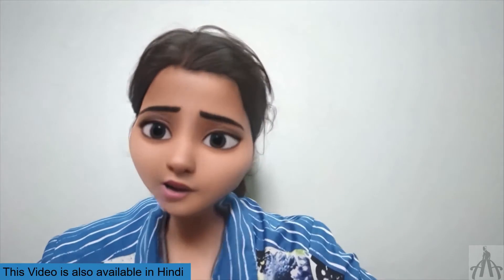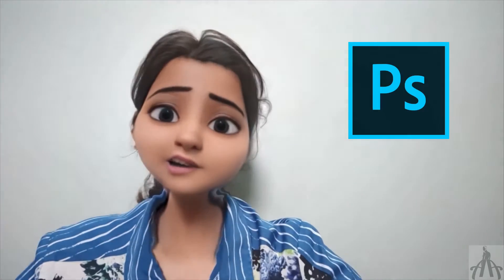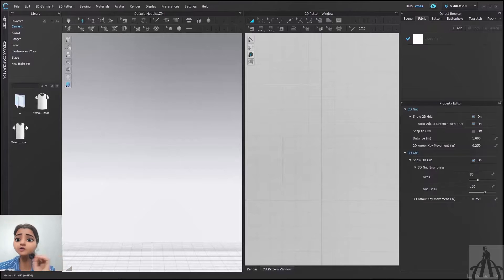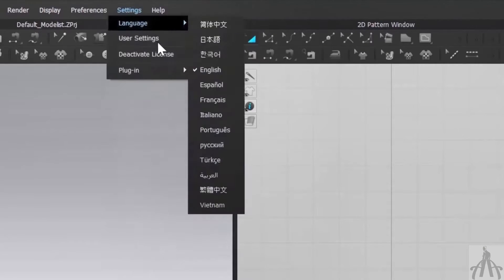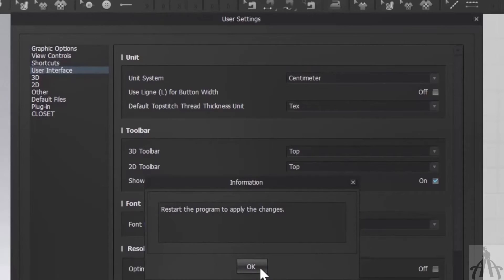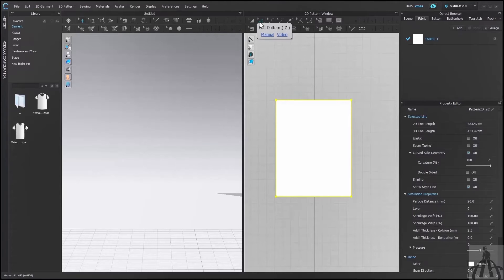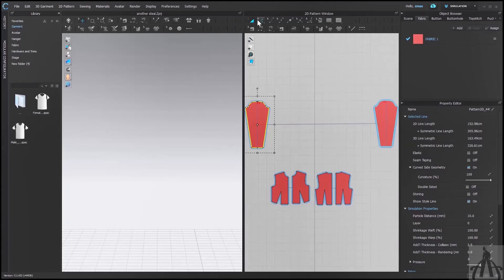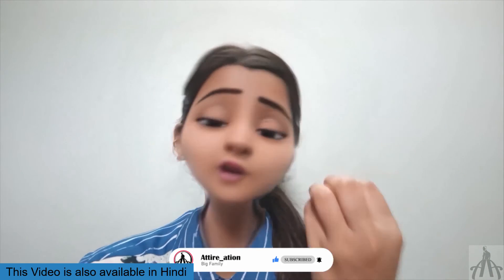How to Change Measuring Units in CLO 3D in a Snap! | English | Beginners Class 26 | Attire_ation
If you’re looking for a way to change your measuring units in CLO 3D, you’ve come to the right place. In this video, I’ll show you how to do it with some simple steps. You’ll discover how to select your desired unit system, whether it’s inches, centimeters, or millimeters, and how to apply it to your old and new files.

► TIMESTAMPS: